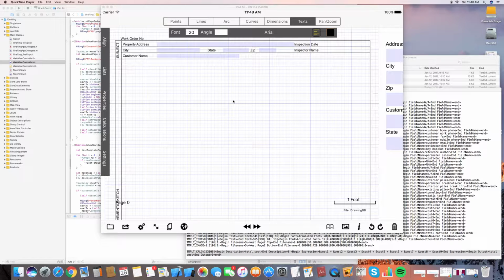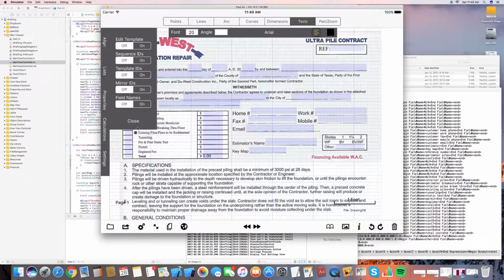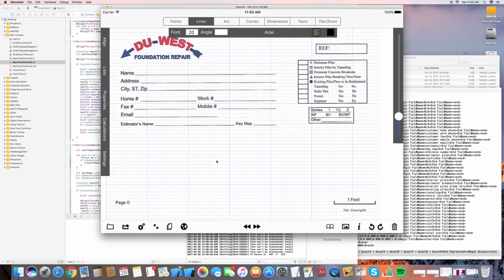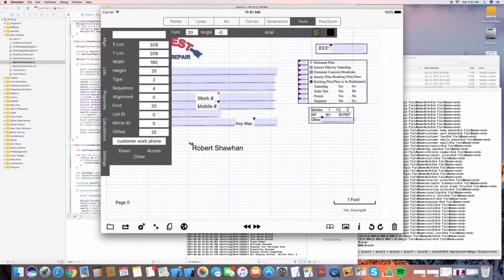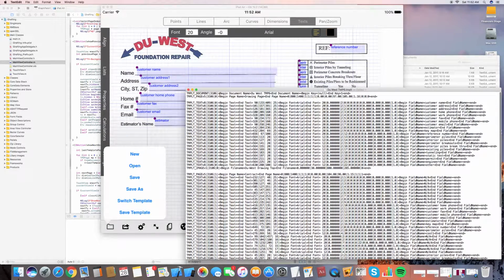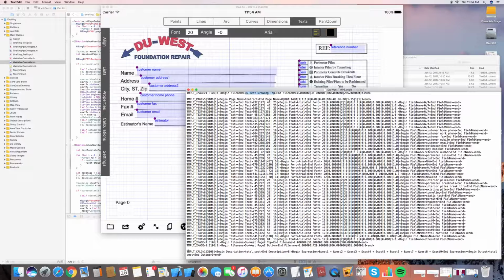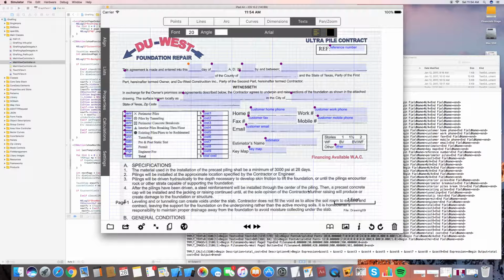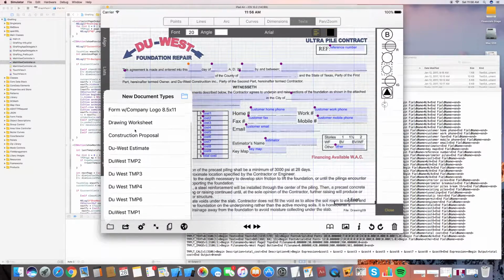GraphPad - Creating Custom Setups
A company I'm looking to work with/for asked me about how I create custom setups, so I created this video.